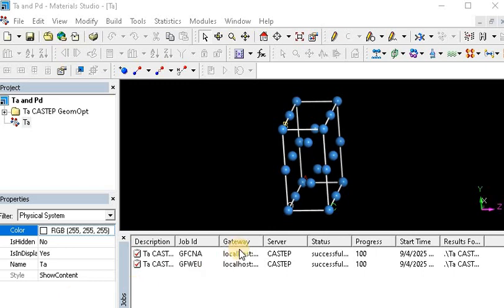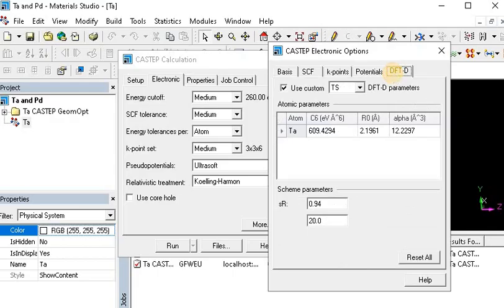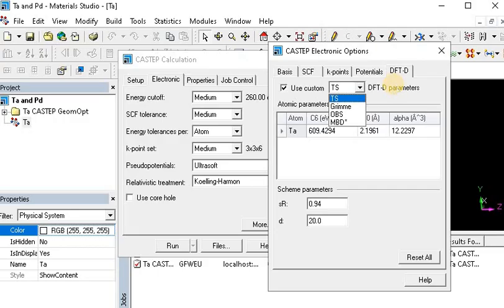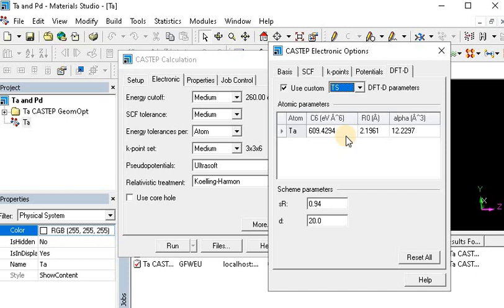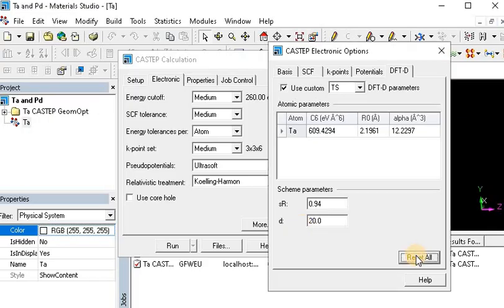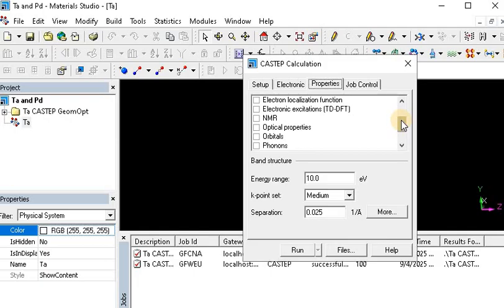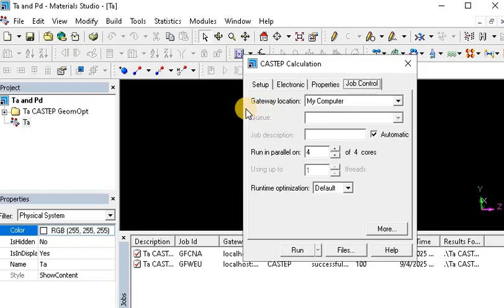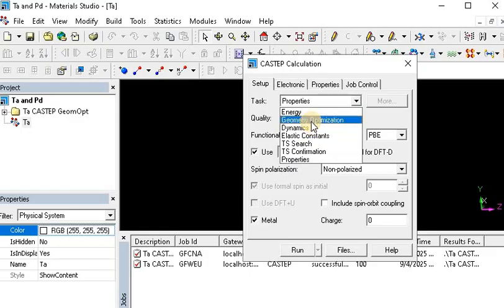Lec:8 DFT-D Dispersion Corrections | CASTEP | Properties Tab | Job control | Material studio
CASTEP Tutorial | Electronic → DFT-D Dispersion Corrections Explained
Welcome to Lecture 8 of the CASTEP Full Series!
In this lecture, we focus on the DFT-D (dispersion correction) tab in CASTEP’s Electronic Options. Standard DFT methods (like LDA and GGA) often fail to capture van der Waals (vdW) interactions accurately. These weak, long-range forces are essential for describing layered materials, molecular crystals, adsorption processes, and biomolecular interactions.
CASTEP provides built-in DFT-D correction schemes to account for these interactions. In this video, we break down every option available in the DFT-D tab so you know why it exists, what it controls, and how to use it in practice.
🌌 1. Why dispersion corrections are needed
The limitations of conventional DFT (LDA/GGA) in modeling vdW interactions.
Real-world systems where vdW forces matter: graphite, graphene, organic crystals, molecular adsorption, hybrid perovskites, and surface science.
How DFT-D augments standard DFT with semi-empirical corrections.
⚙️ 2. Using Custom DFT-D Parameters
Enabling the “Use custom” option to activate dispersion corrections.
When to turn this on (organic/inorganic hybrid systems, weakly bonded materials, physisorption studies).
📂 3. Scheme Selection (TS, Grimme, OBS, etc.)
TS (Tkatchenko–Scheffler): Modern, environment-dependent, accurate for solid-state systems.
Grimme D2/D3: Widely used semi-empirical corrections, popular in molecular and organic simulations.
OBS: An older scheme, rarely used today.
Best practices: Which scheme to choose depending on your system.
4. Atomic Parameters (C6, R0, α)
C6 (eV·Å⁶) → strength of dispersion interaction.
R0 (Å) → vdW radius, setting distance scaling.
α (Å³) → polarizability, linked to how atoms respond to electric fields.
CASTEP assigns these automatically per atom (example: Ta in your screenshot). Advanced users may adjust them when comparing against experimental data.
How to enable DFT-D for a layered material like MoS₂ or graphite.
When dispersion corrections are crucial for adsorption energies and interlayer binding.
✅ Best practices for researchers
Always enable DFT-D corrections when studying vdW-dominated systems.
For inorganic solids without weak bonding → corrections may have small effect but still improve accuracy.
Report which scheme (TS, D2, D3, etc.) you used in your publications.
If comparing with experimental lattice constants or binding energies, DFT-D often brings DFT results closer to experiment.